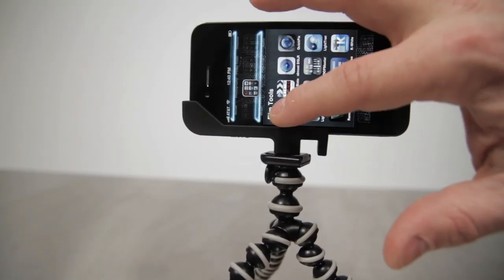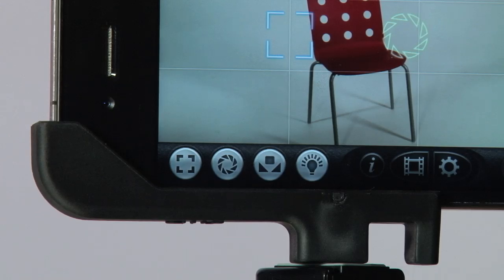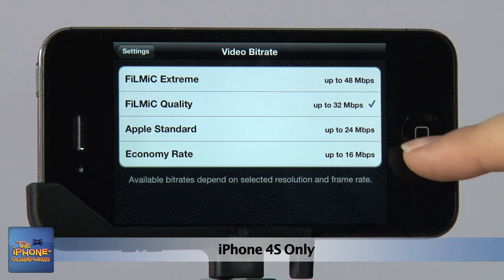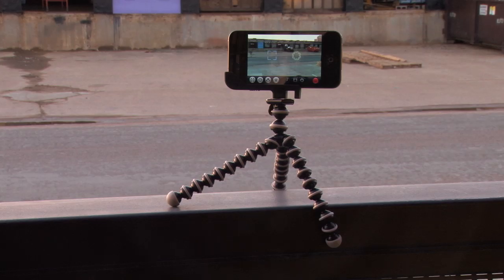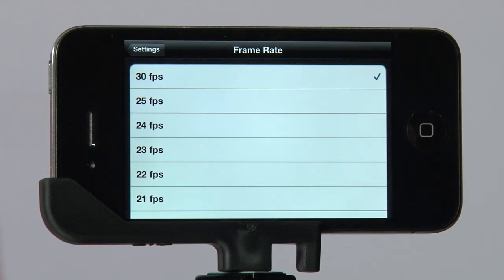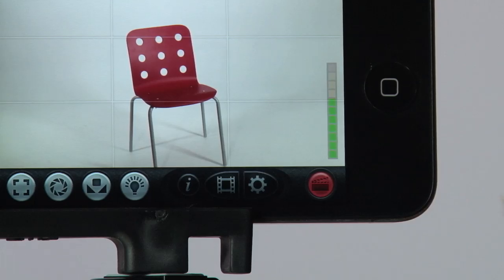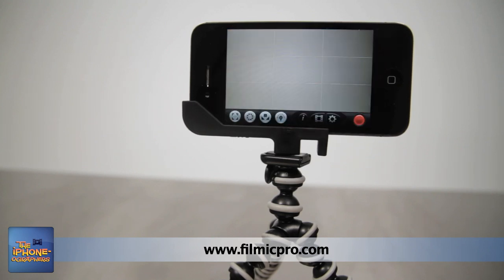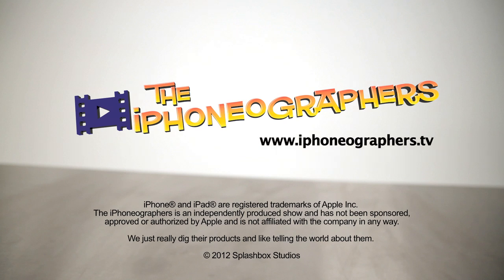iPhone App Review: FiLMiC Pro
In this QuickByte episode we review the FiLMiC Pro app for the iPhone.

For more info on this and other iDevice video and filmmaking please